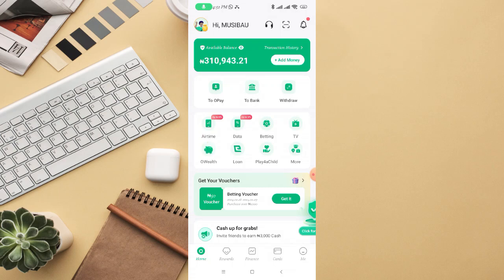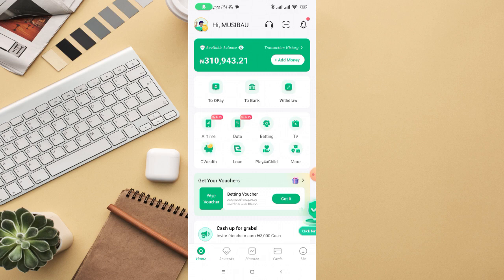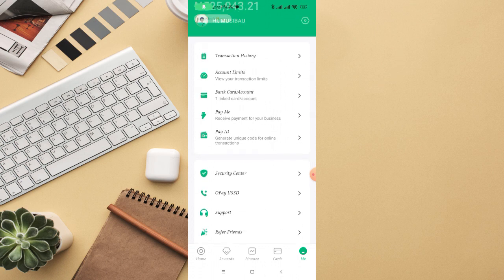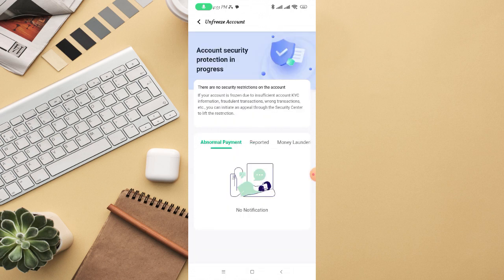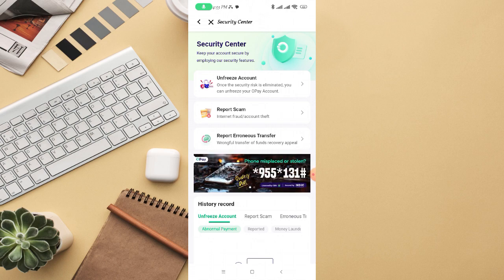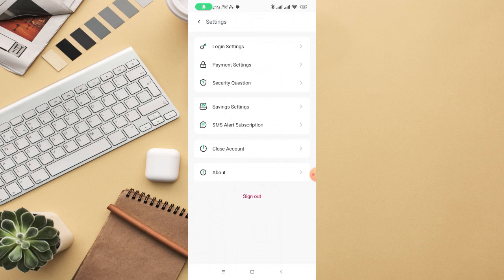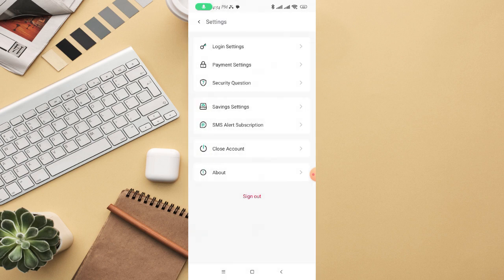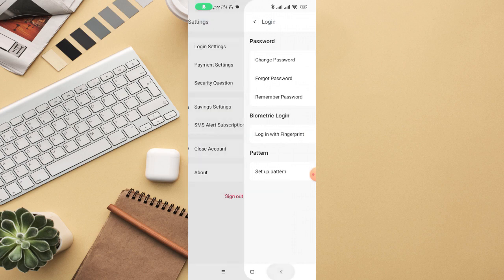HOW TO PUT SECURITY ON MY OPAY APP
opay payment pin,change payment pin,opay transfer pin change,how to secure opay account,opay online bank,opay security number,reset opay transfer pin,change opay password,bytes media,how to,opay app not working,what is wrong with opay app today,why is my opay account locked,opay customer care number,why is my opay credit me not working,opay news today,why is opay saying transaction failed,opay whatsapp line,opay login,how to use opay app